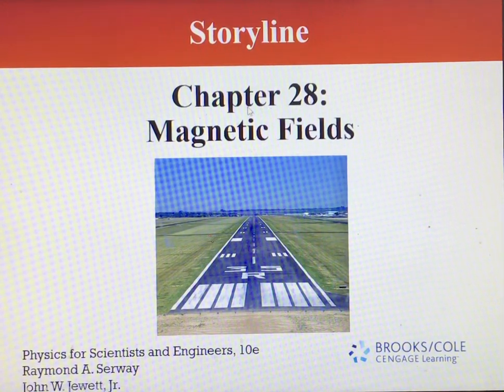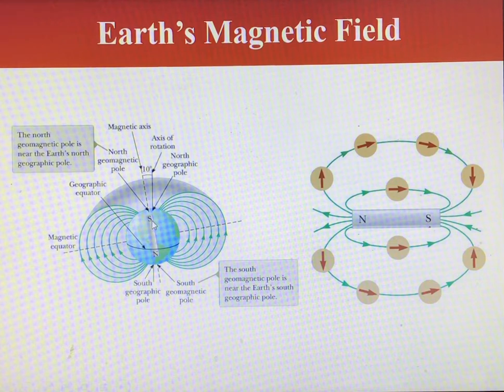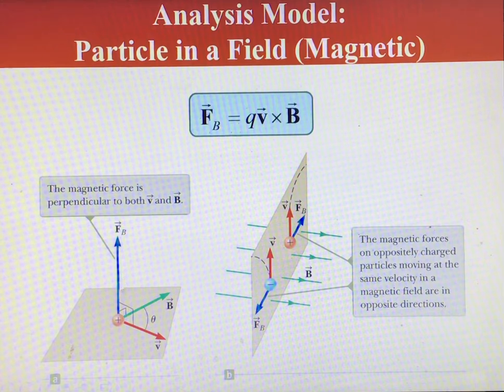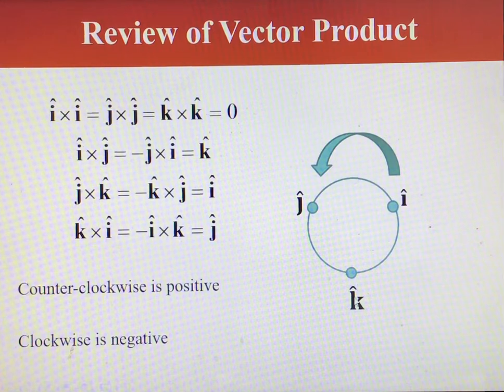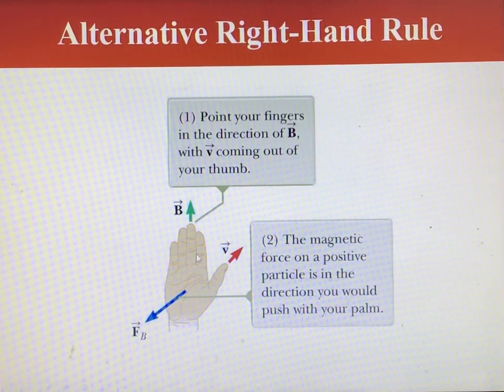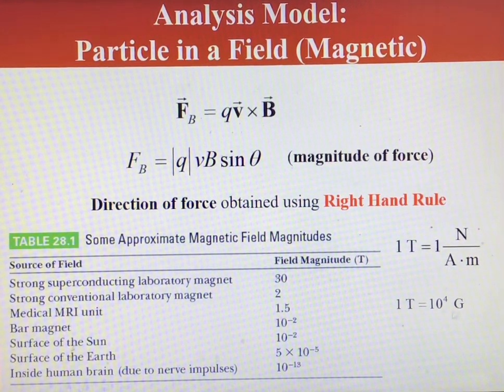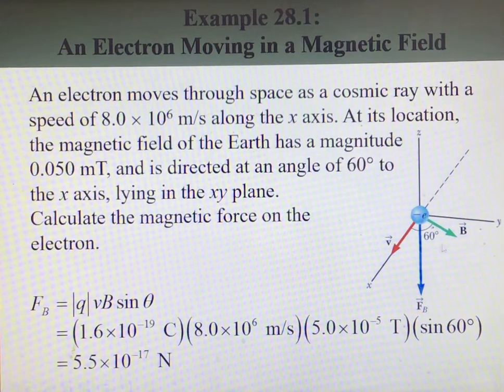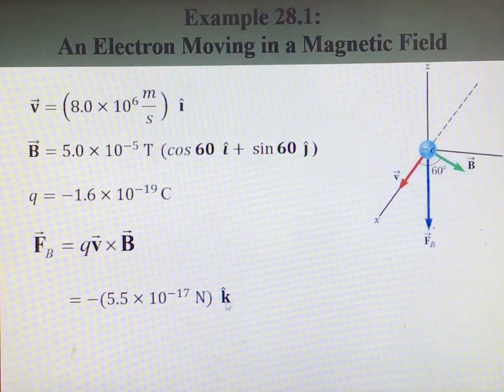Magnetism, Magnetic Fields, and Magnetic Force on a Moving Charge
In this video, Dr. Tayo discusses Magnetism, Magnetic Fields, and Magnetic Force on a Moving Charge.